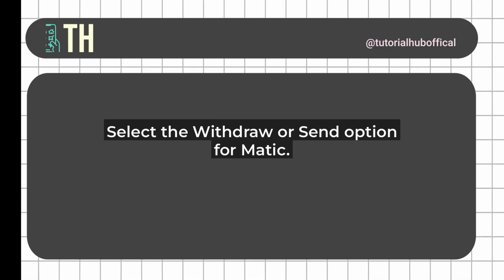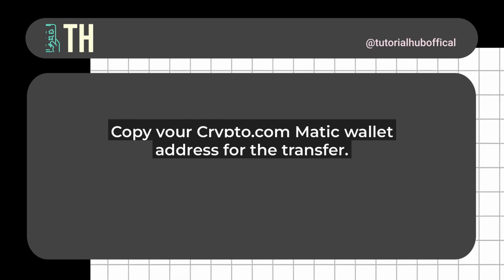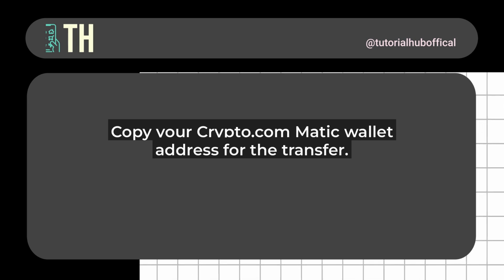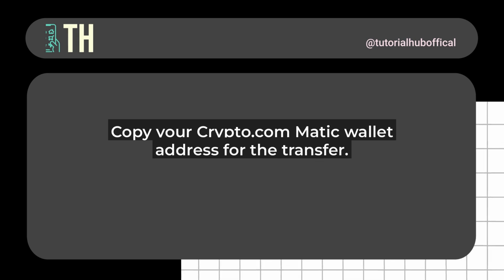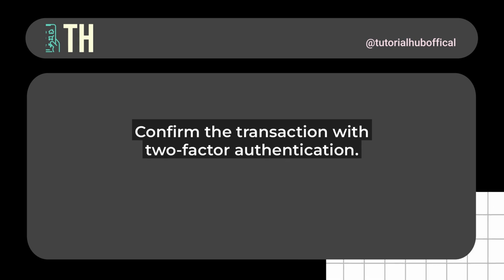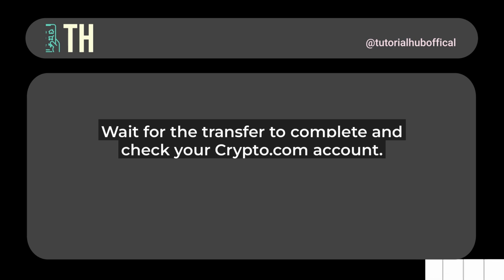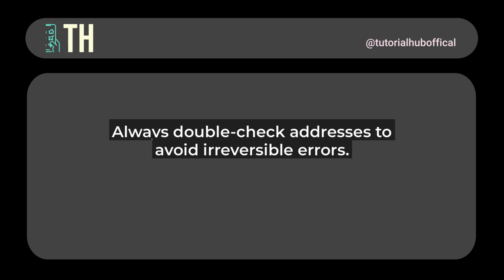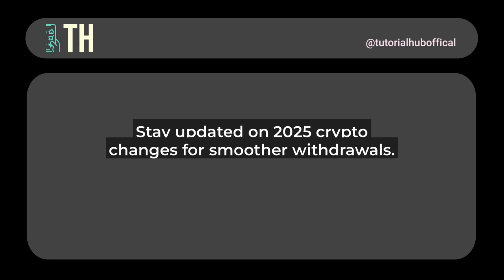How To Withdraw Matic From Coinbase To Crypto com 2025